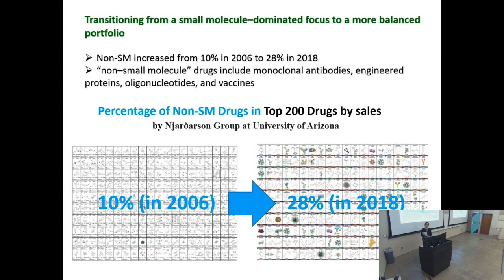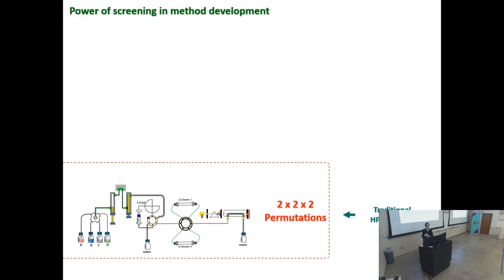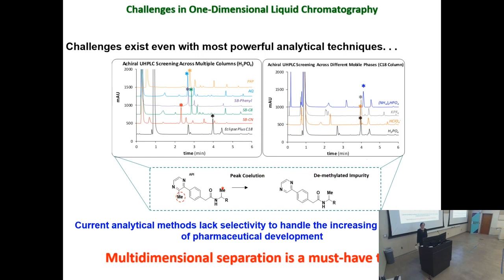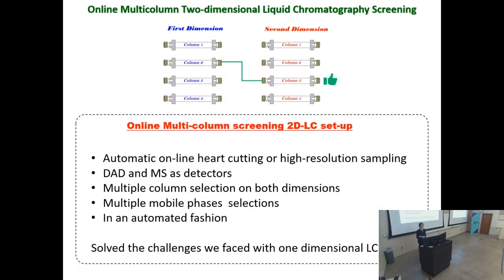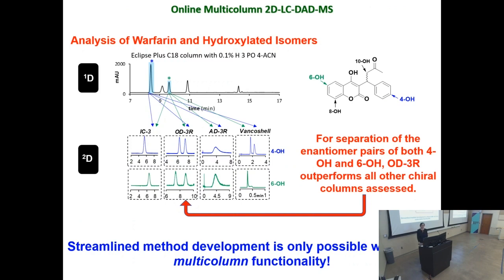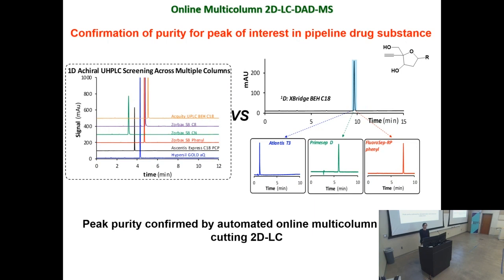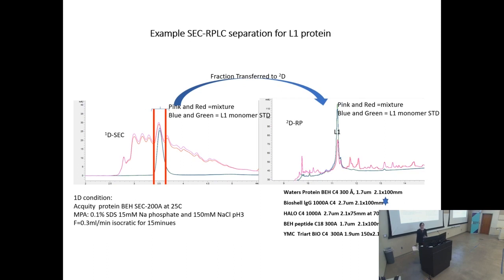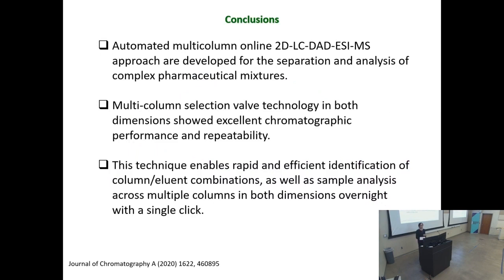Heather Wang: Automated online multicolumn 2D-LC screening as a rapid and efficient tool (MDCW 2024)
DAY 3: INTRODUCING AUTOMATED ONLINE MULTICOLUMN TWO-DIMENSIONAL LIQUID CHROMATOGRAPHY SCREENING AS A RAPID AND EFFICIENT TOOL FOR METHOD DEVELOPMENT OF MULTIPLE PIPELINE MODALITIES

🎤 Presenter: Heather Wang, Zach Dunn, Andrew Singh, Rodell Barrientos, Imad Haidar, Erik Regalado (Merck, Rahway, USA)

Abstract

Two-dimensional liquid chromatography (2D-LC) has become a valuable tool for improving peak capacity and selectivity. Though powerful, standard 2D-LC instrumentation and software can often lead to tedious method development that is poorly suited for a fast-paced industrial environment. In this regard, the introduction of an automated online 2D-LC setup that could screen multiple columns in both dimensions without manual intervention will undeniably serve to streamline column/mobile phase selection and secure the viability of 2D-LC as a mainstay instrument for industrial applications. Herein, we introduce and investigate a multicolumn online 2D-LC approach that simplifies column screening and method development dramatically enabling us to combine multiple columns in both dimensions. This strategy in conjunction with diode array detection (DAD) in both dimensions and mass spectrometry (MS) acquisition in the second dimension serves to explore different columns and mobile phases as a framework for screening targeted compounds in multicomponent mixtures without having to perform chromatographic purification. Multiple achiral – achiral and achiral – chiral online 2D-LC-DAD-ESI-MS methods combining several stationary phase selectivity in an automated fashion are successfully applied to the separation and analysis of (bio)pharmaceuticals, where in many instances, traditional 1D-UHPLC fails or delivers sub-optimal results.